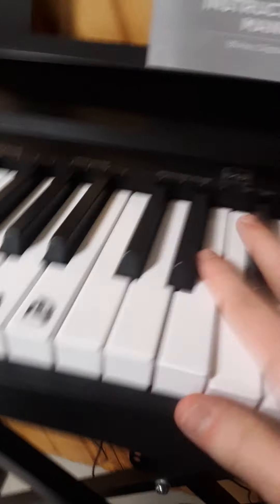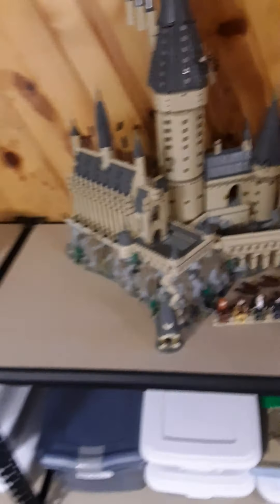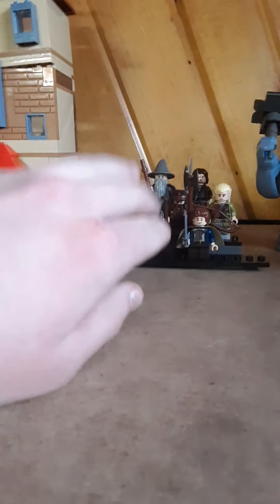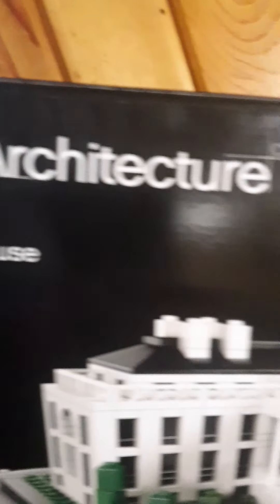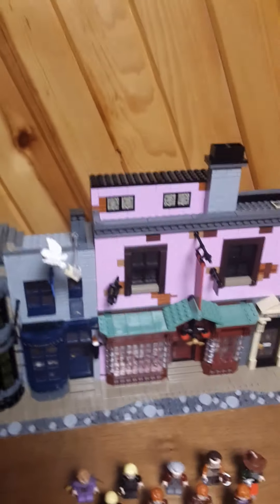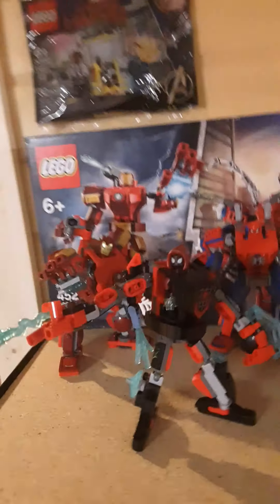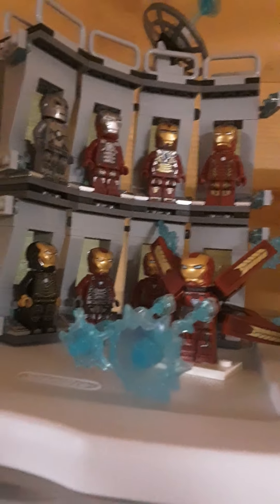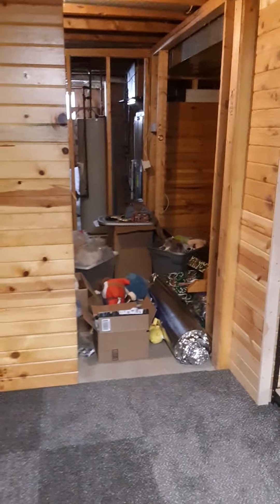Lego Room Tour (March 2021)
If you see any sets in here that you would luke to see a review of let me know!